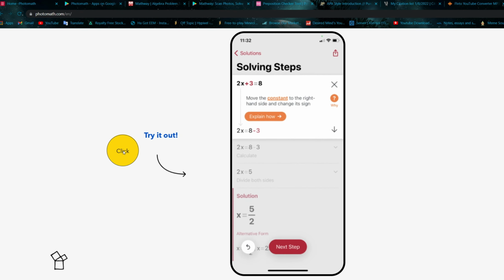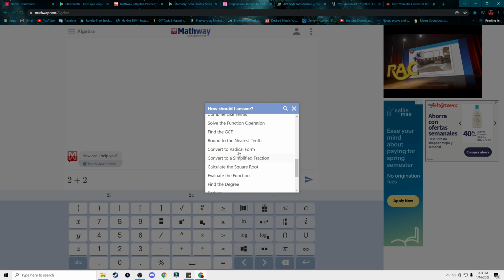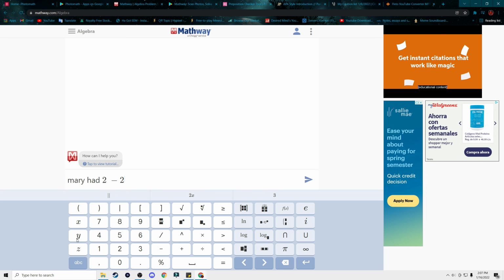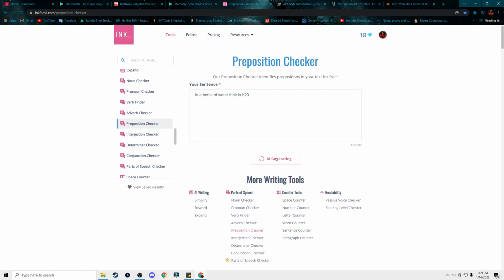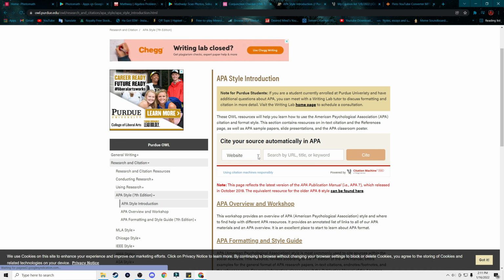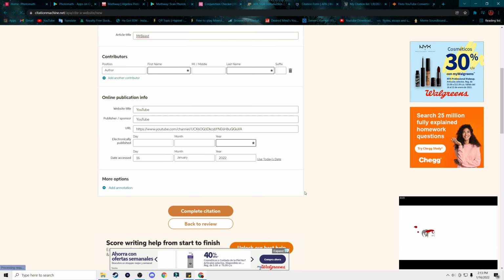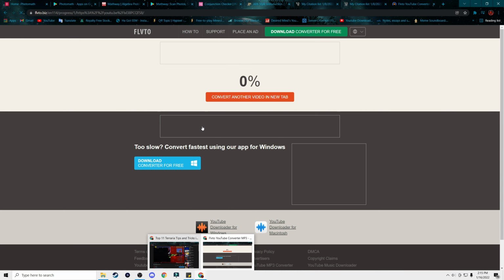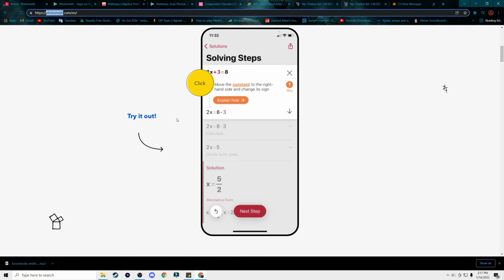5 Useful College Apps/Websites | FREE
In this video I show some sites and apps that could potentially help out with the daily day to day student life.

Timestamps 🡻
Photomath: 0:32
Mathway: 1:07
Inkforall: 5:15
Purdue University: 7:15
Flvto: 10:28

Apps/Websites link 🡻